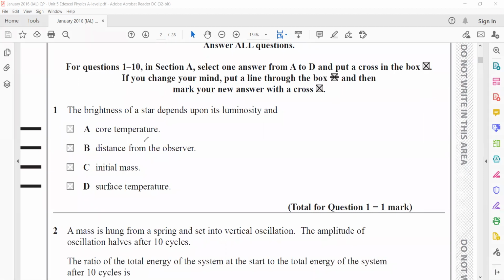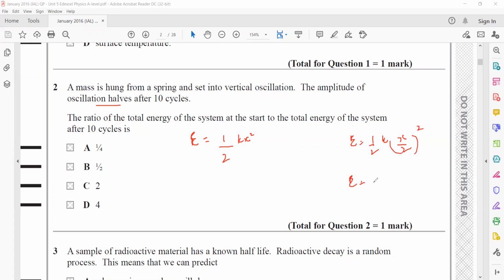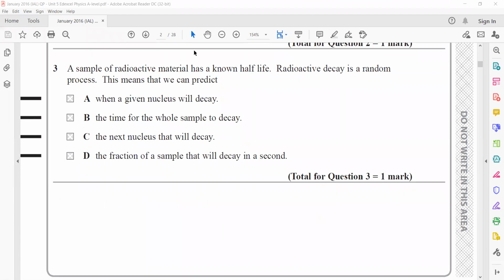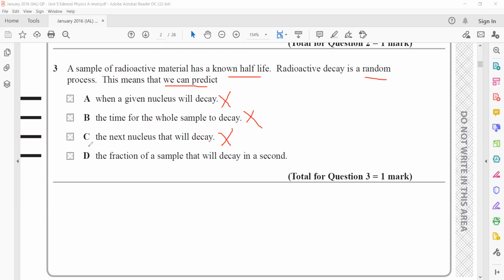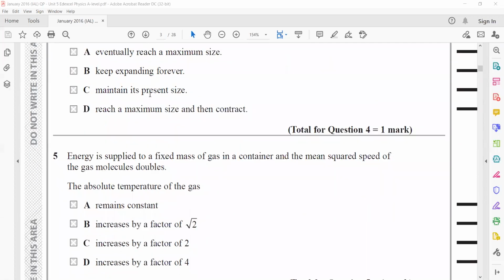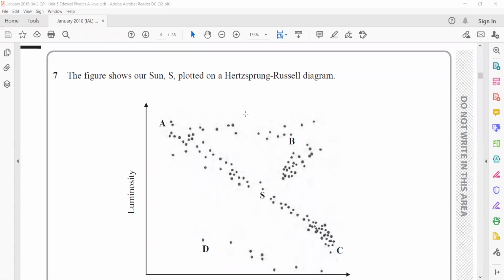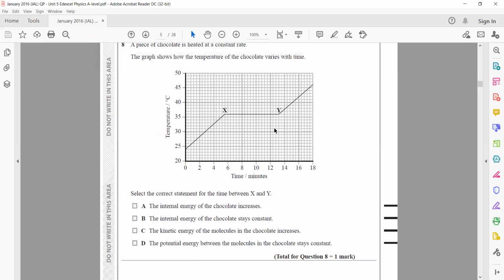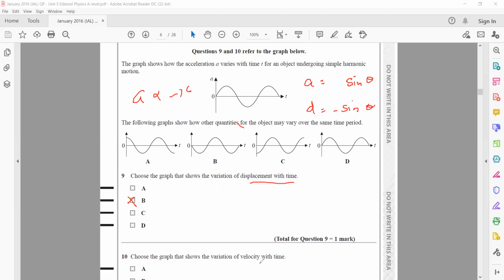Edexcel IAL A2 Physics Unit 5 January 2016 MCQs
Edexcel IAL A2 Physics Unit 5 January 2016